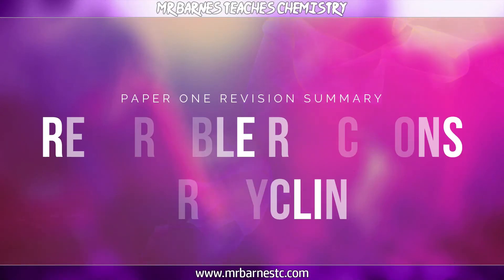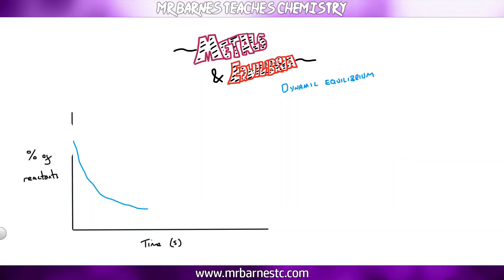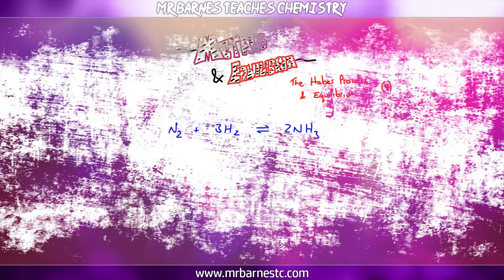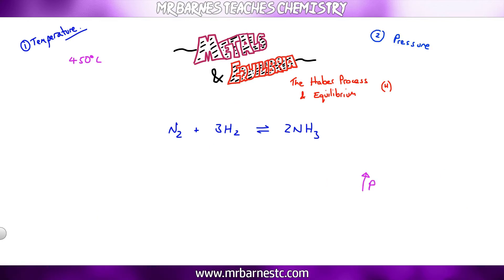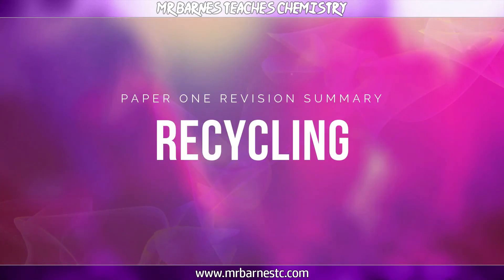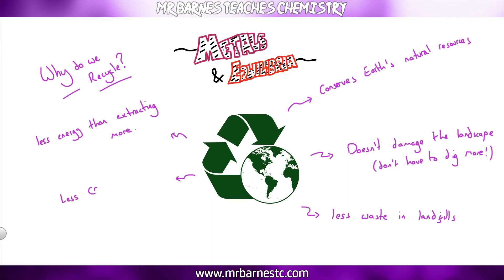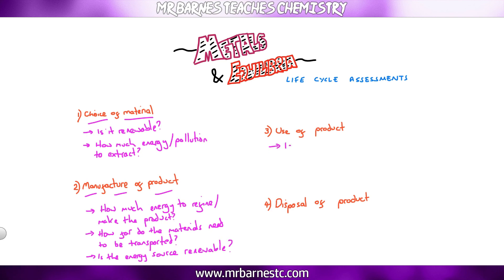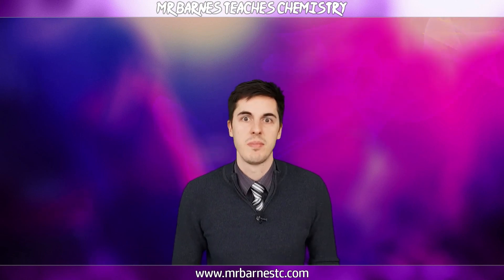Reversible Reactions and Recycling - Everything you need to know for the GCSE!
This video looks at what a reversible reactions is, as well as how equilibrium can be reached and the compromises we need to make to get a high yield. It also looks at why it is important to recycle and the choices needed when making a new product (Life-Cycle assessments)